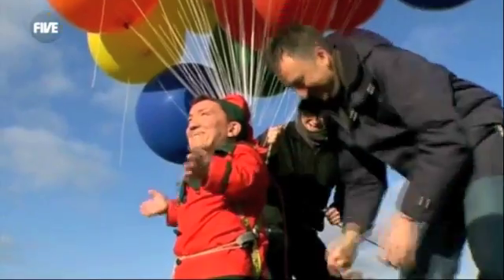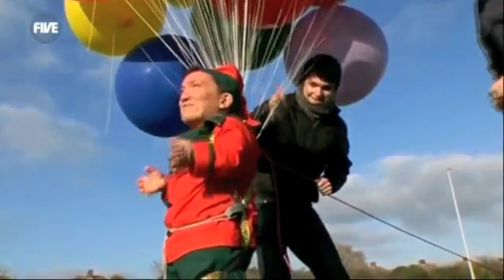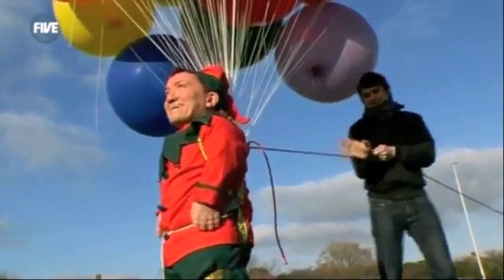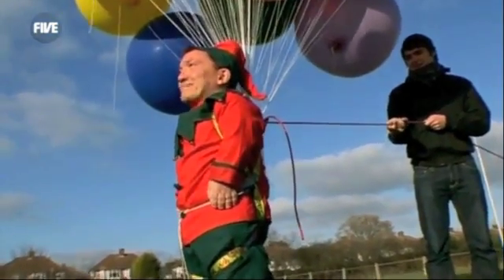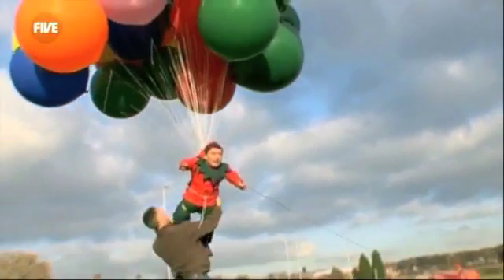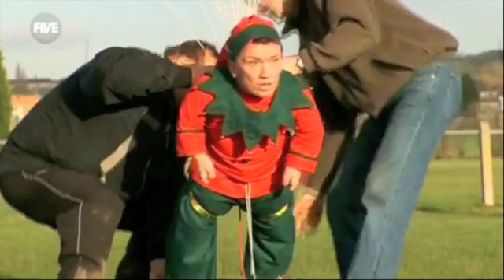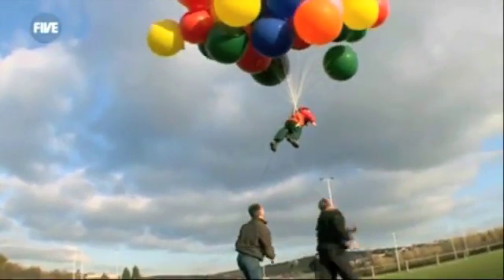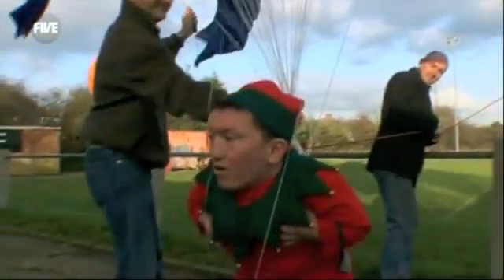Balloon Man Lift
How many balloons does it take to lift a small man?